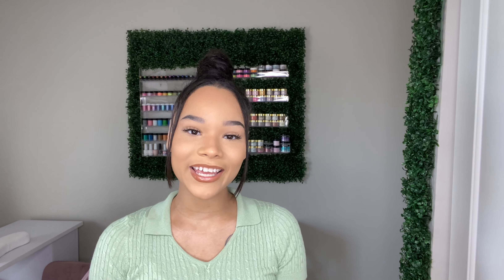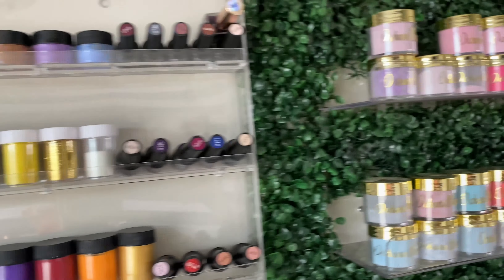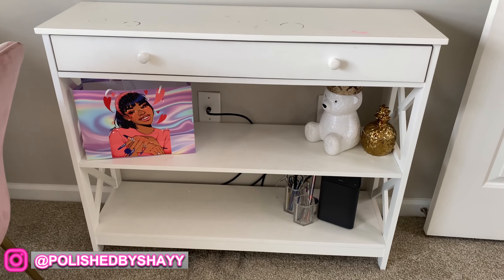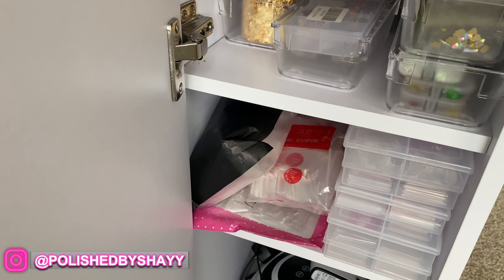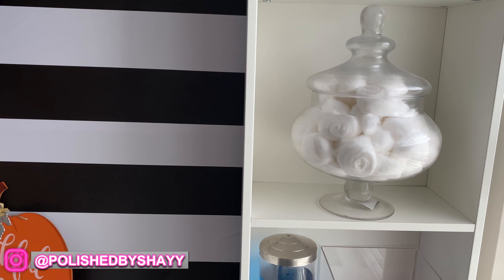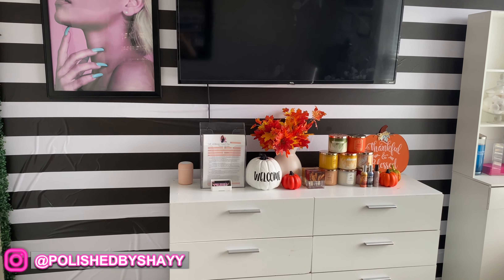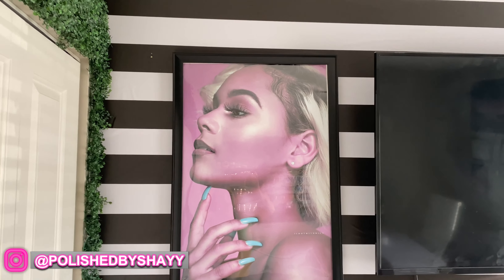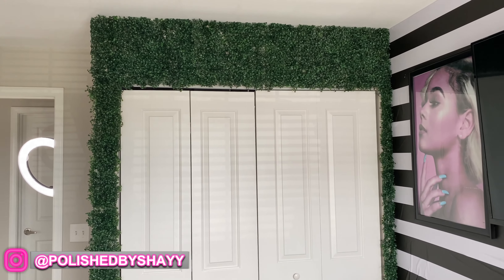NAIL ROOM TOUR 2021|POLISHED BY SHAY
I dont own copy rights to music .